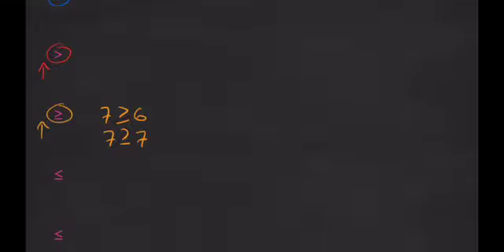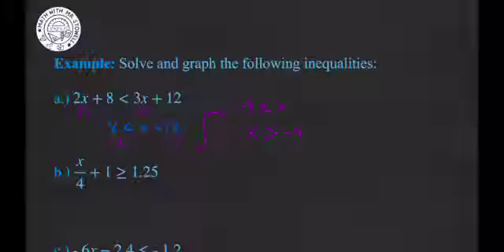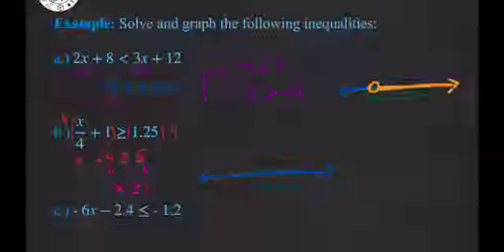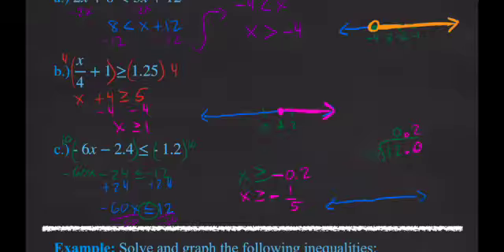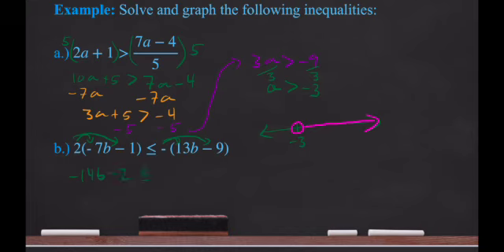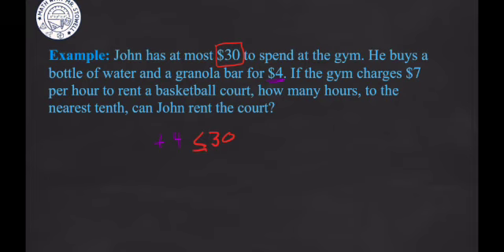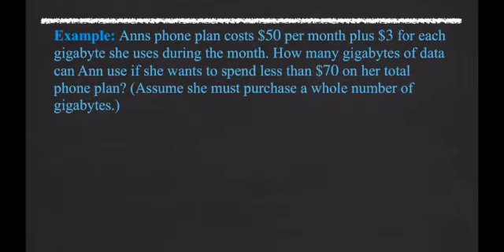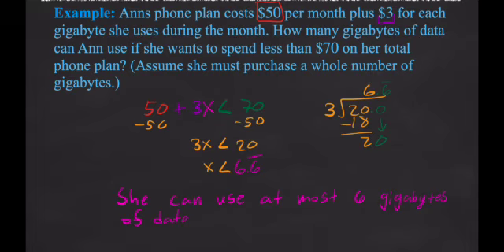25-26: Solving Linear Inequalities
In this video Mr. Stowell explains how to solve linear inequalities.